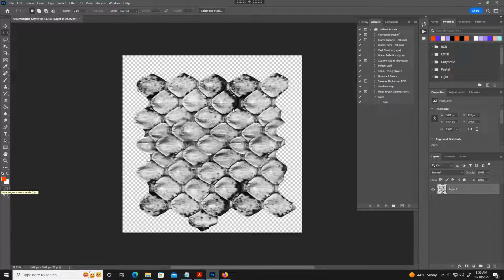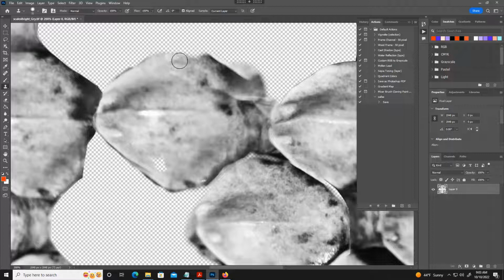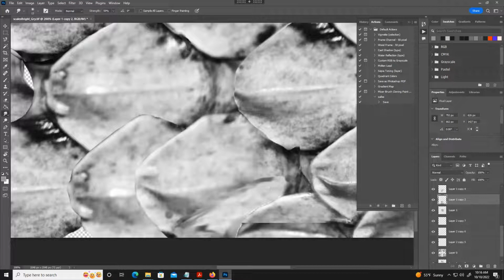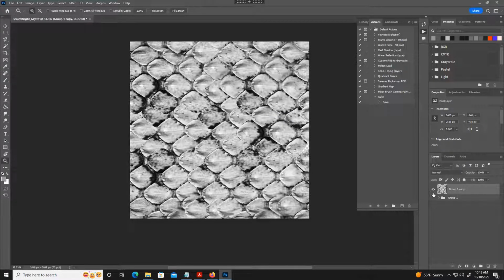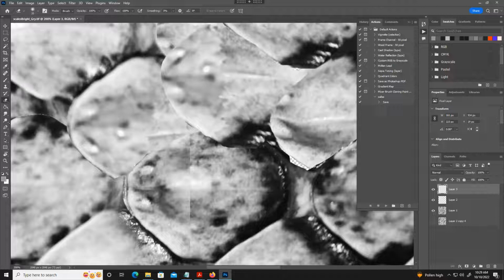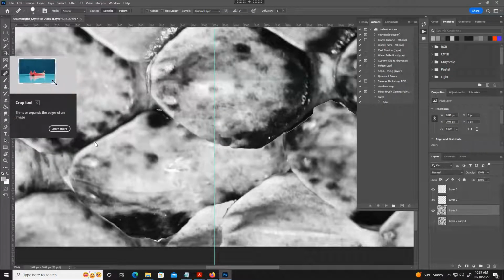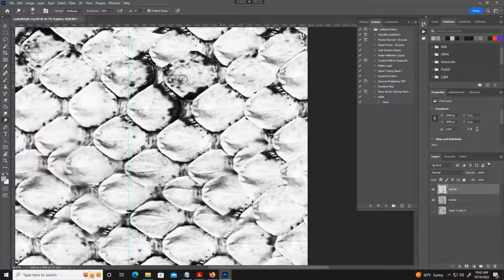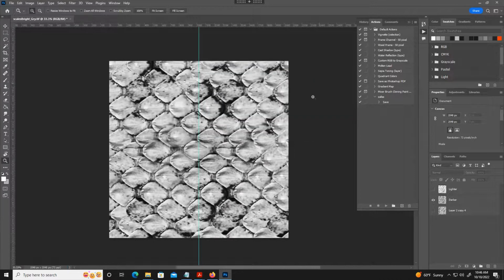01 Making TextureTileable 1920x1080